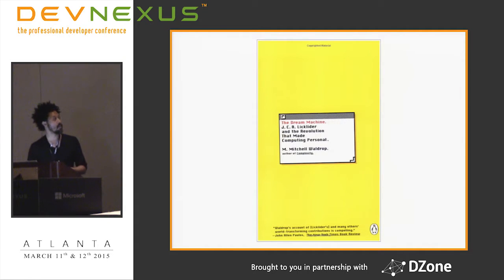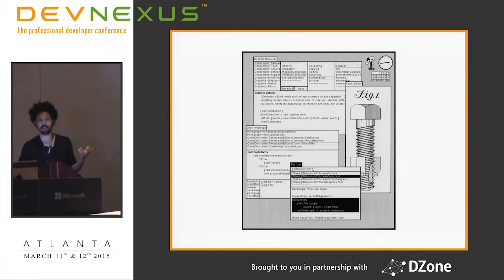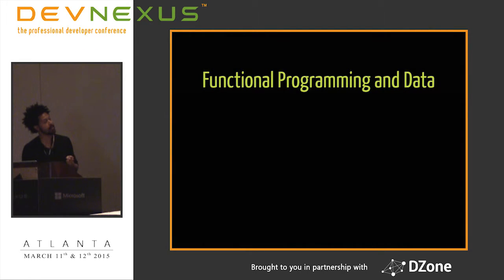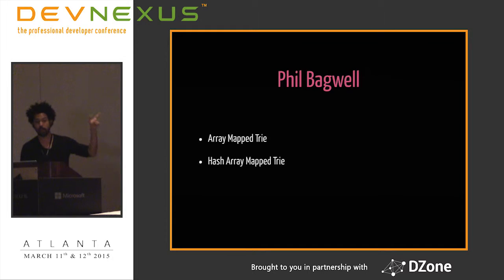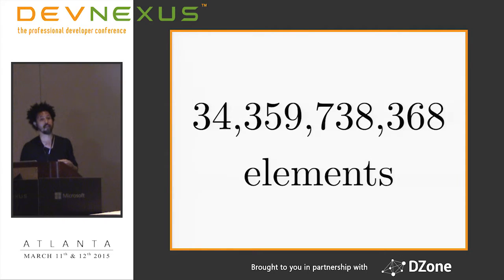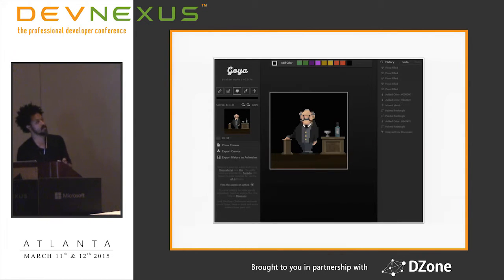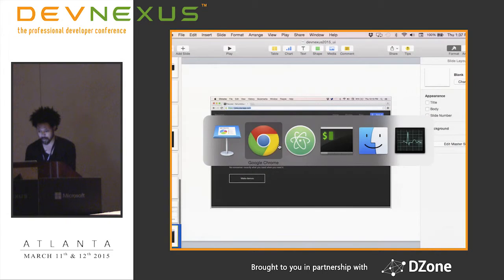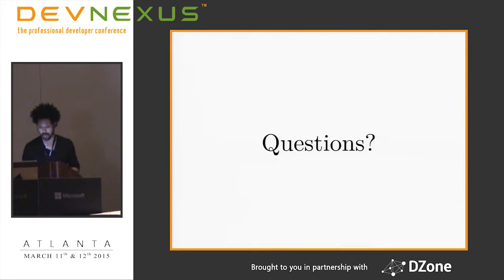Devnexus 2015 - IMMUTABILITY, INTERACTIVITY & JAVASCRIPT - David Nolen